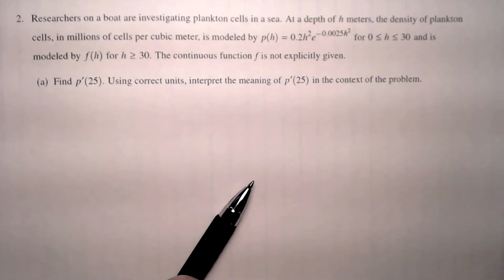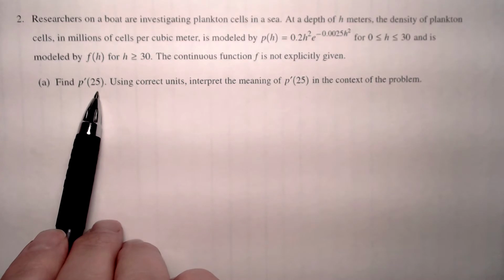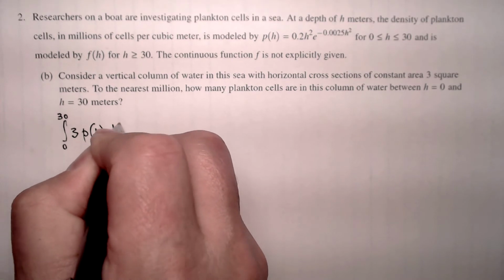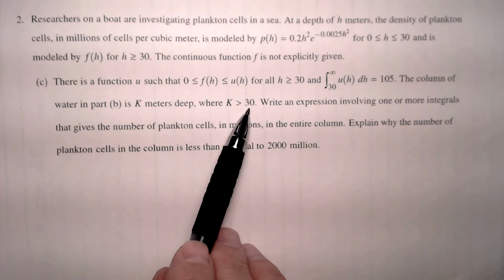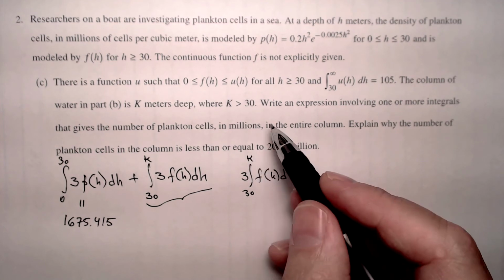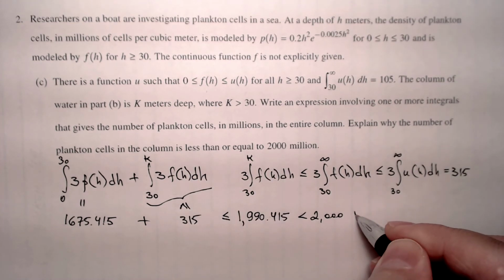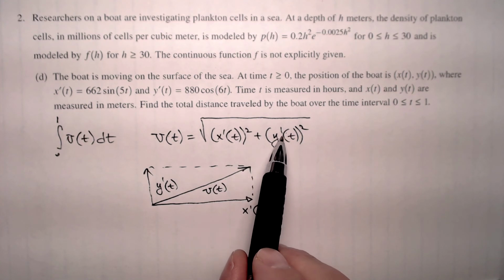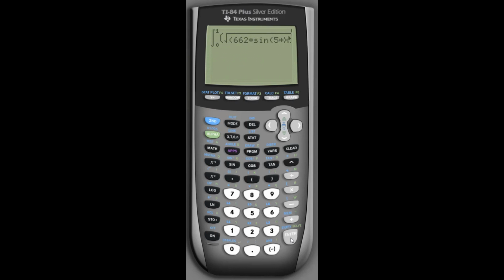Question 2 - 2018 AP Calculus BC Free Response Questions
0:00 Part a - solution
1:28 Part a - use of calculator
2:39 Part b - solution
3:27 Part b - use of calculator
4:24 Part c - solution
7:37 Part d - solution
9:32 Part d - use of calculator